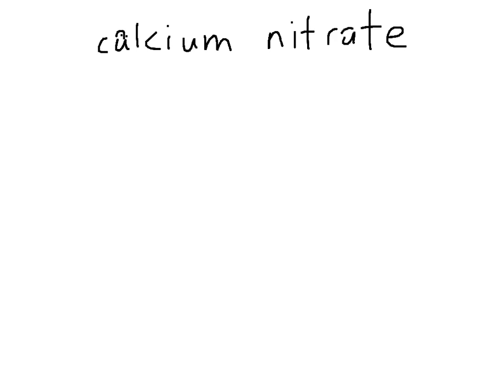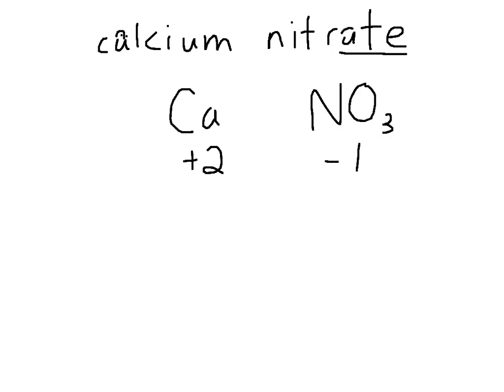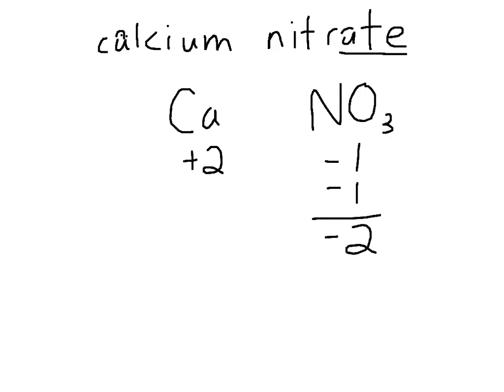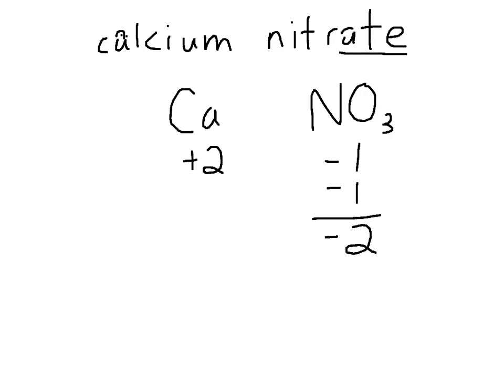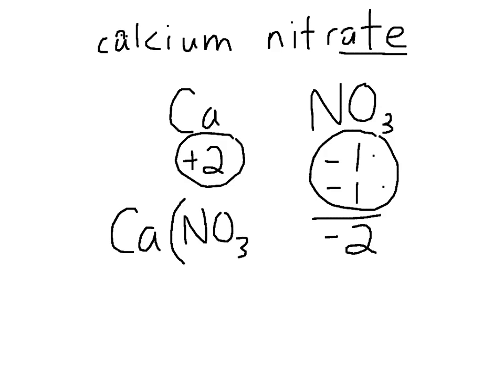Ionic compounds with a polyatomic ion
Reviewing how to write a formula for an ionic compound containing a polyatomic  ion